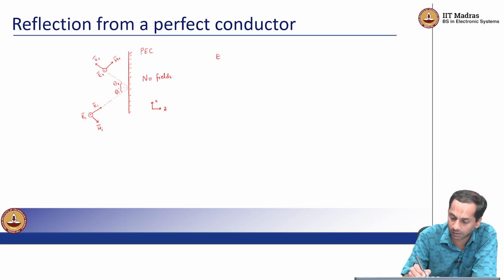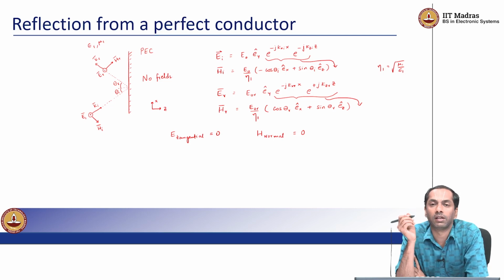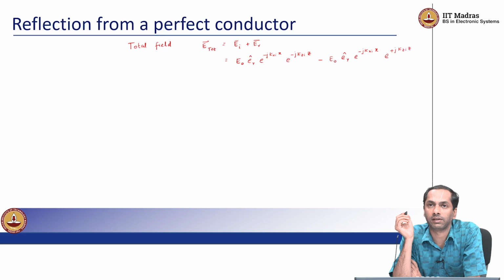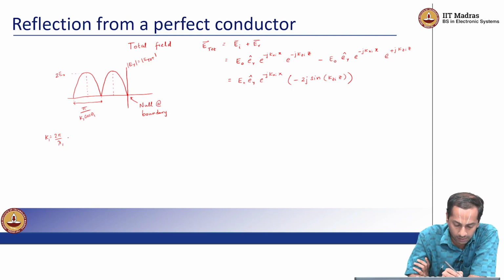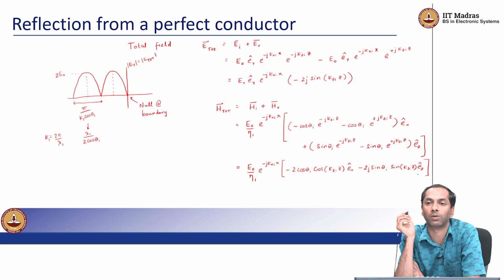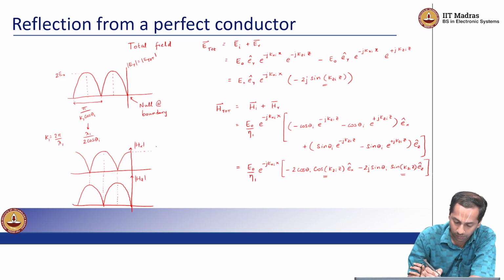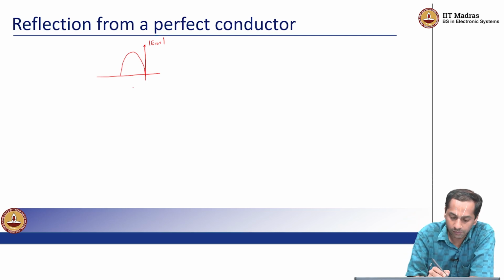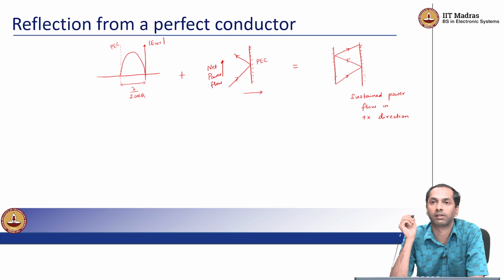W10_L6: Reflection from a conducting boundary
Video Overview
 When a dielectric wave encounters a perfect conductor all power is reflected and the incident and reflected waves combine to form a standing wave pattern with electric field nulls exactly at the conducting surface. The magnetic field remains finite at the boundary enabling surface currents to flow. The spacing of field maxima and minima varies with the angle of incidence. By introducing a second conducting wall at another null location the wave can be confined and guided which leads directly to the principle of waveguide operation.